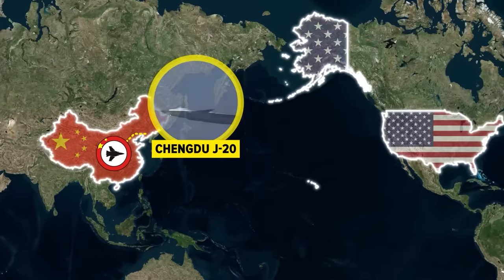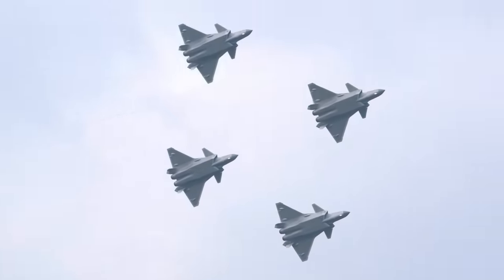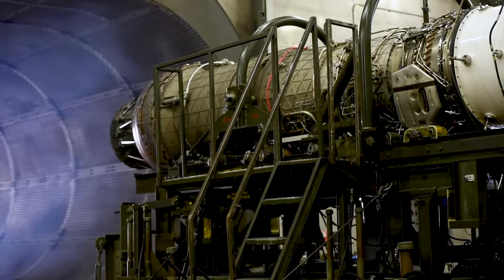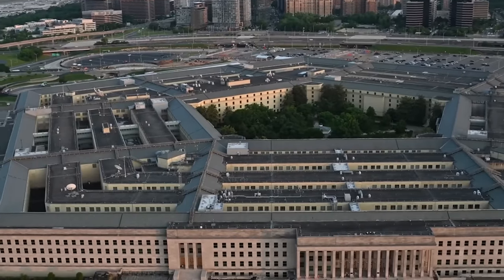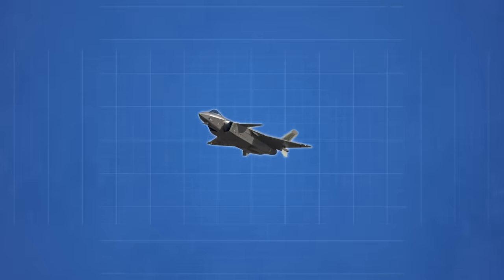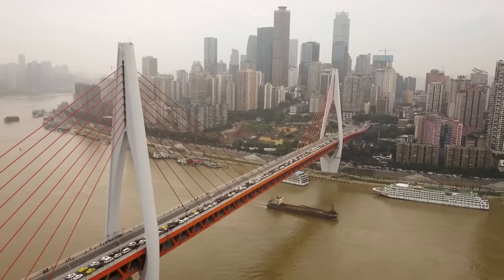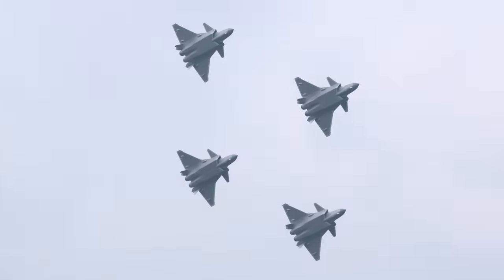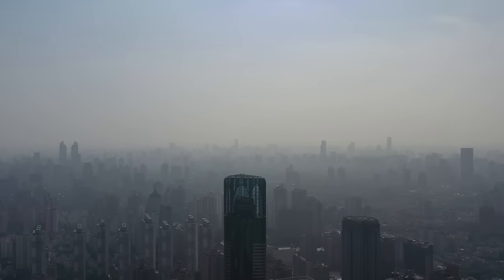Why China's New Stealth Fighter (J-20) SUCKS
🐉 Unravel the mystery of China's Chengdu J-20, the 'Mighty Dragon,' in the world of aerial warfare! 🛩️ Is it a true challenger to America's air dominance or just a facade? Join us as we delve deep into its capabilities and limitations, from engine upgrades to stealth tech scrutiny. Can the J-20 measure up to the F-22 and F-35? 🤔 Watch now and share your thoughts! 🔍🔥